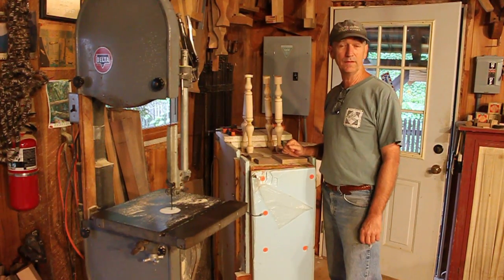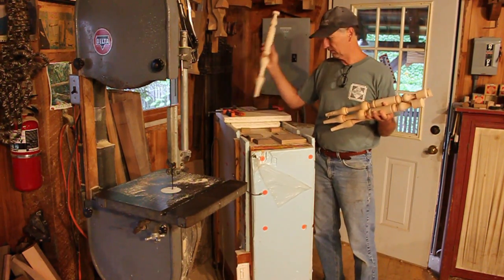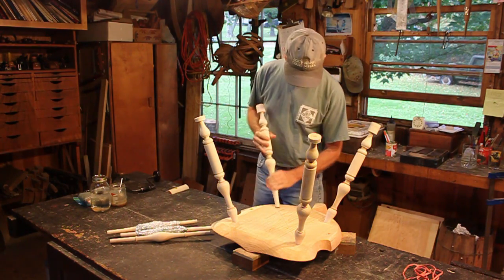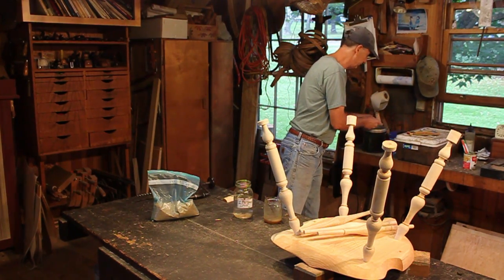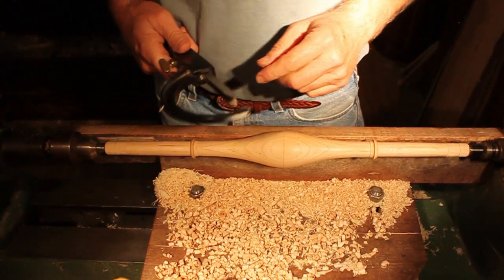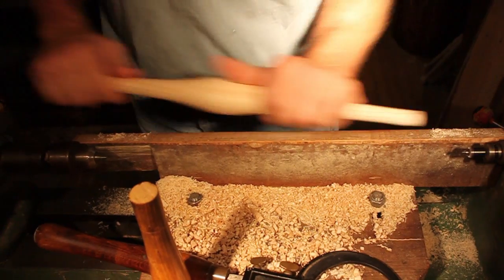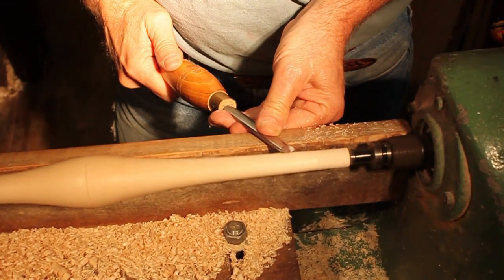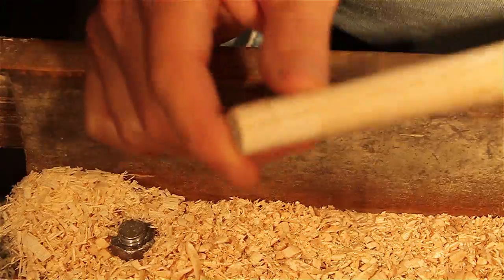Curtis Buchanan - 22. Sizing the Stretcher Tenons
Episode 22 "Sizing the Stretcher Tenons" of the series "Making a Comb Back Windsor Chair with Curtis Buchanan"